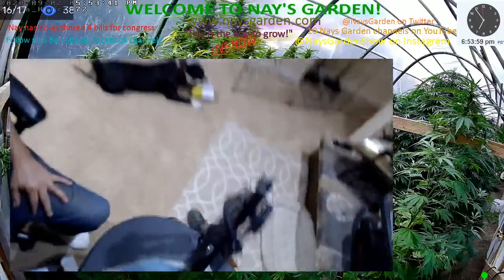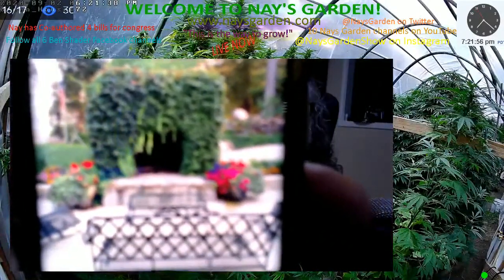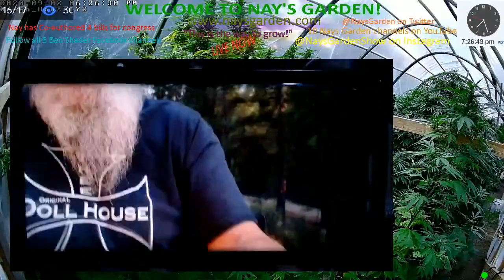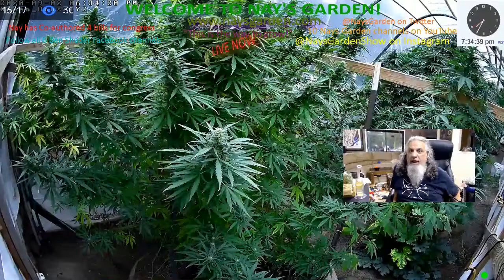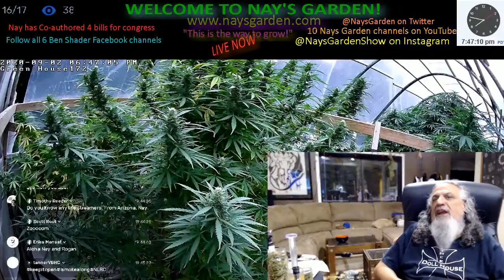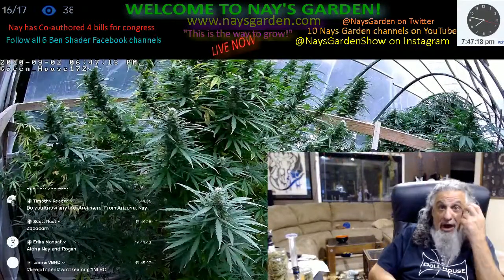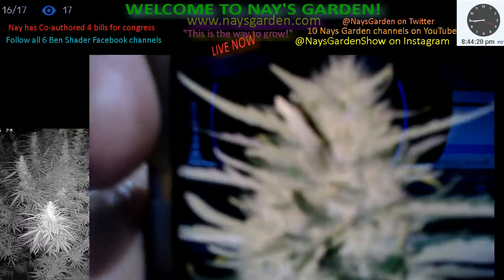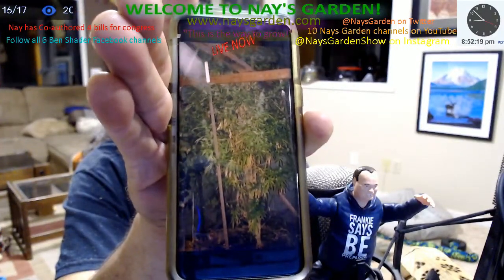A LATE START TO AN EARLY SHOW!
Recapping Todays Convention.. naw that shit was boooooring. We smoke up in this bitch!